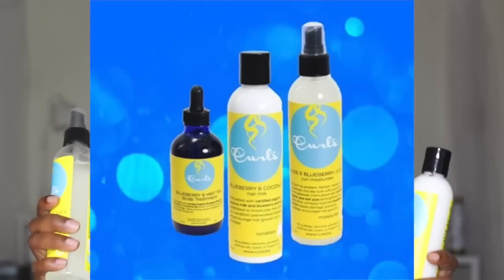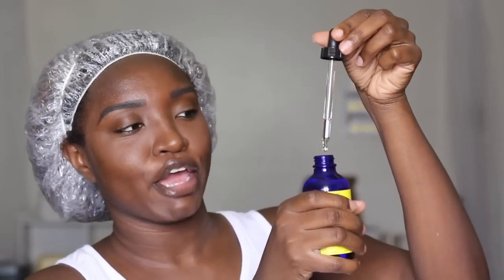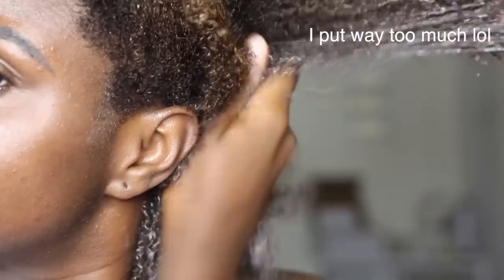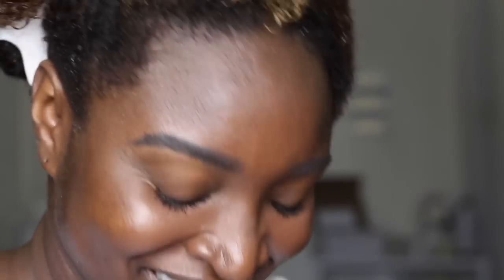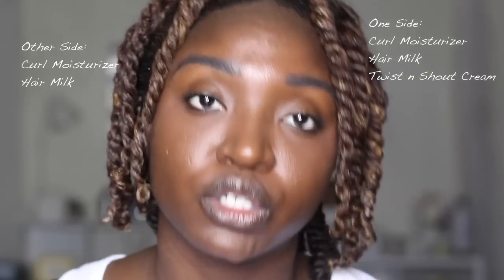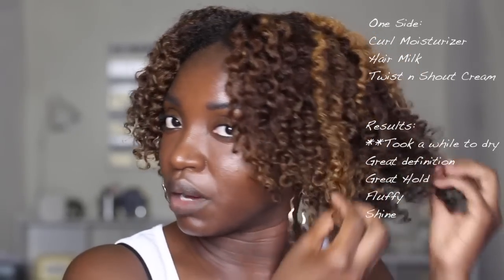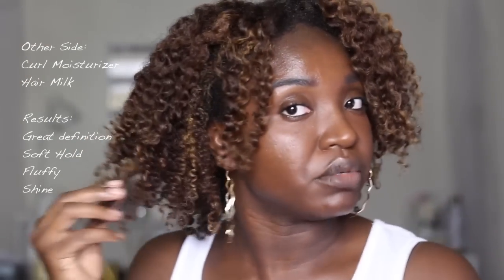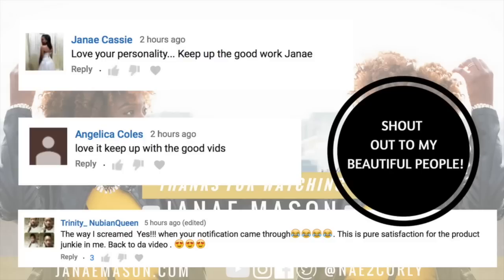NEW Curls Blueberry Bliss Hair Milk & Scalp Treatment | Review and Demo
Whats up beautiful people! I purchased the NEW Curls Blueberry Bliss Curl Moisturizer,  Hair Milk, and Blueberry and Mint Tea Scalp Treatment! Watch to see what I think about their new products on my 3 strand twist out!

Products used
Curl Blueberry Bliss
+ Hair Milk
+ Blueberry and Mint Tea Scalp Treatment
+ Curl Moisturizer
+ Twist n Shout Cream
Water